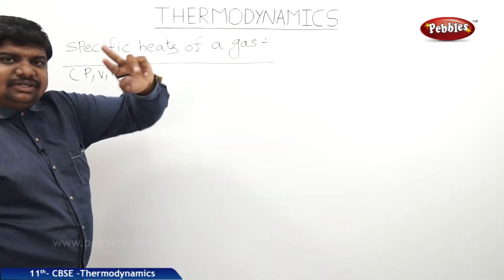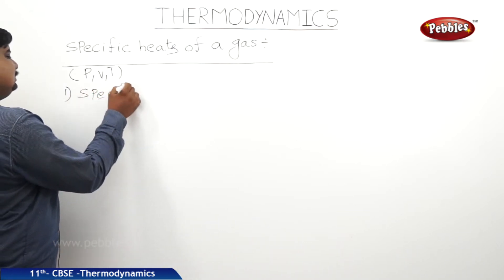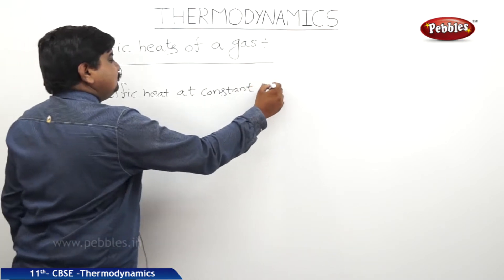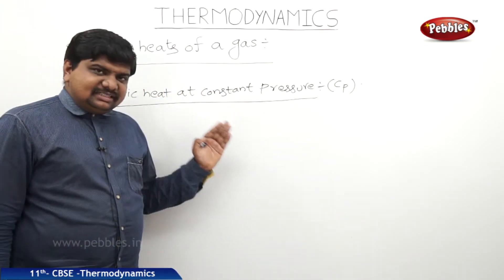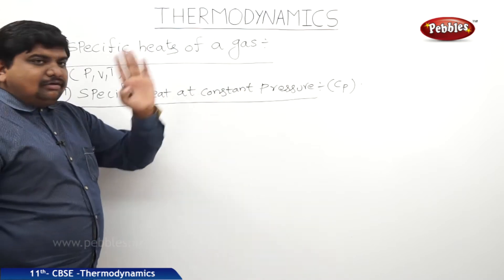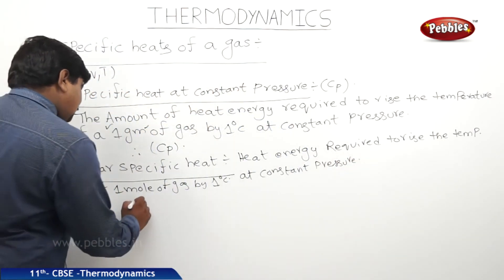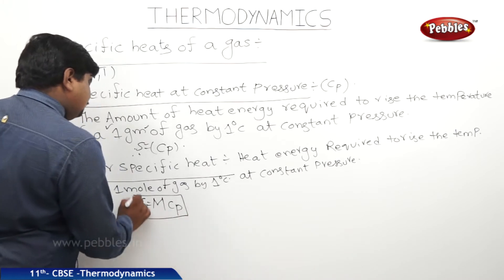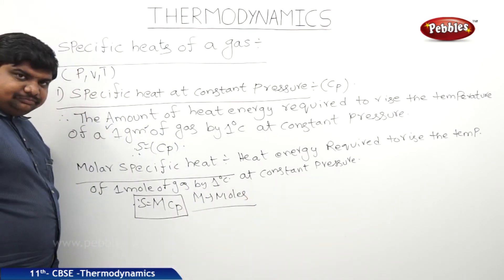Specific Heats of a Gas : Thermodynamics | Physics | Class 11 | CBSE